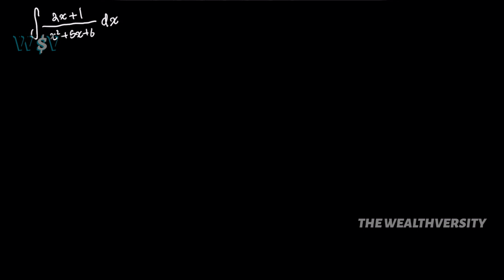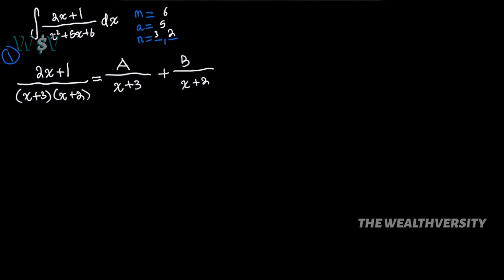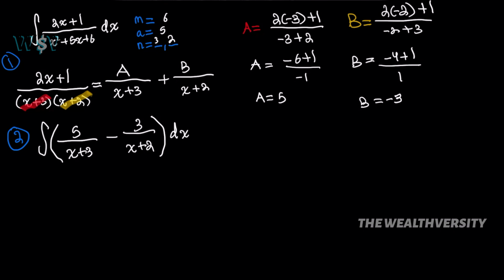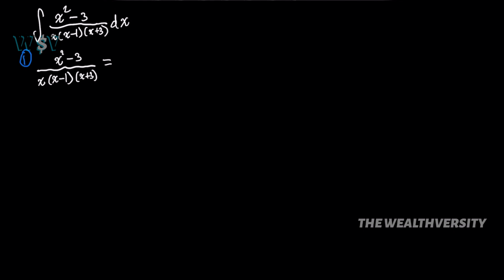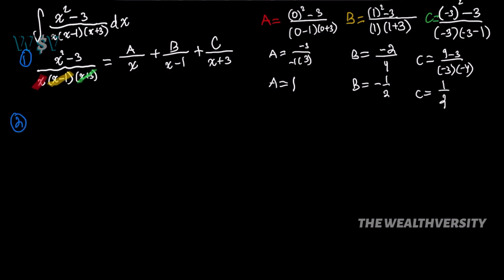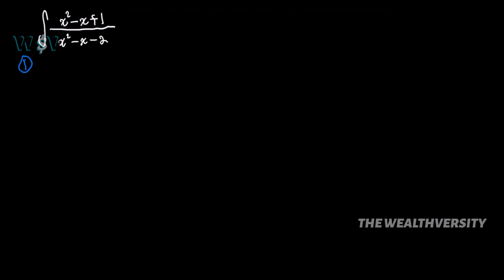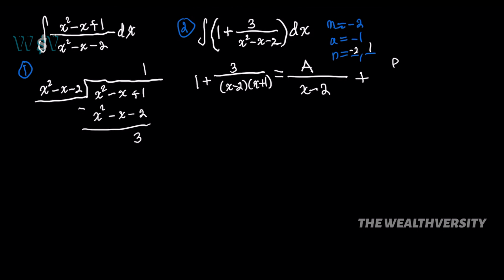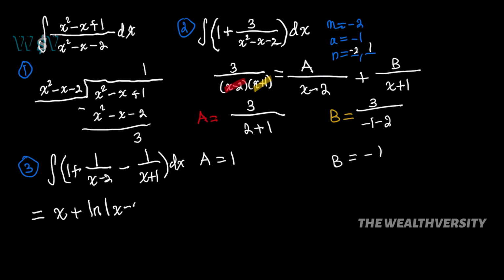Calculus Tutorial - Integration Using Partial Fractions - Grubby's Thumb Rule - Cover Up Rule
In this tutorial, we will be explaining how to integrate functions using the partial fractions technique, Grubby's Thumb Rule, also known as the cover up rule.

Learn how to solve integrals using partial fractions with this step by step calculus tutorial covering Grubby’s Thumb Rule and the Cover Up Rule. This video explains when and how to apply these techniques to simplify rational functions and integrate them efficiently. Whether you're a calculus student preparing for exams, studying AP Calculus, or tackling university level math, this tutorial provides clear explanations and example problems to help you master integration using partial fraction decomposition. Watch now to improve your problem solving skills and gain a deeper understanding of this essential integration method.